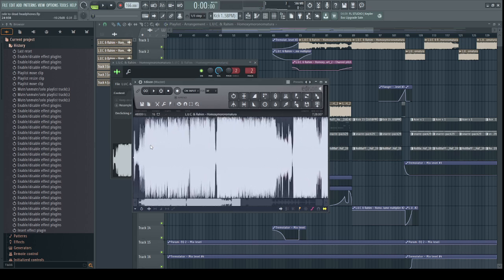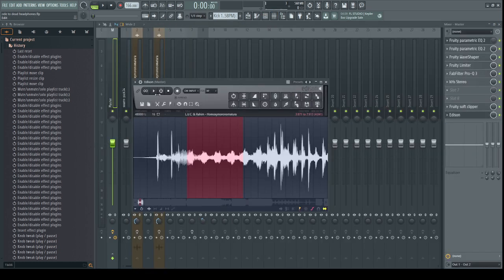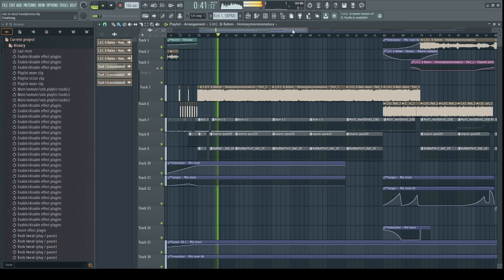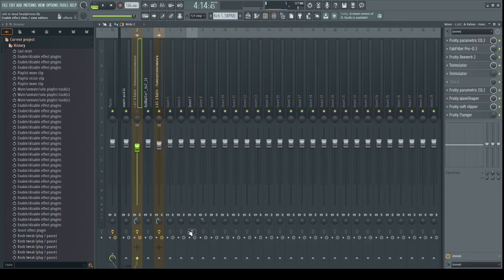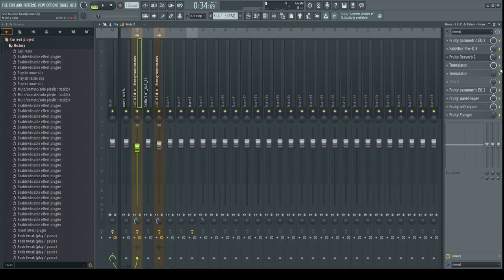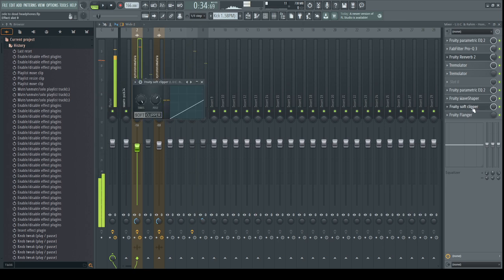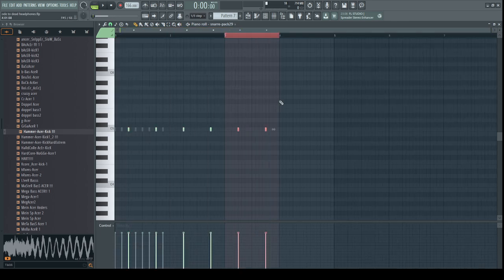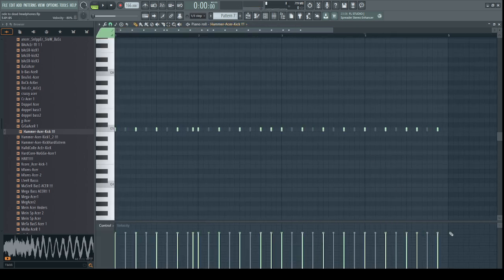Patreon start !!!! Ode to the dead headphones - deconstruction and live session UNCUT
Ode to the dead headphones deconstruction and live session UNCUT